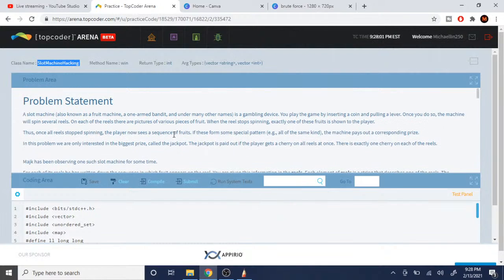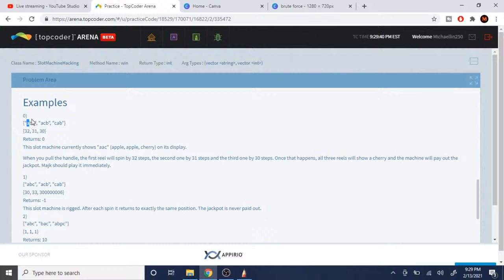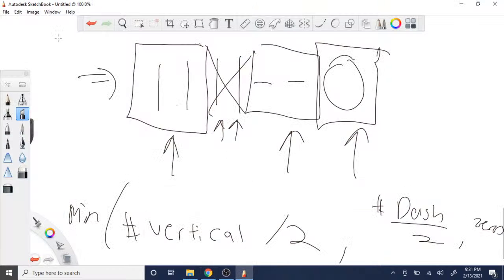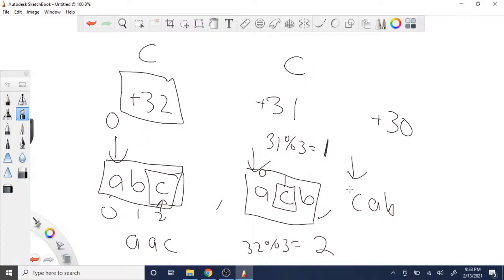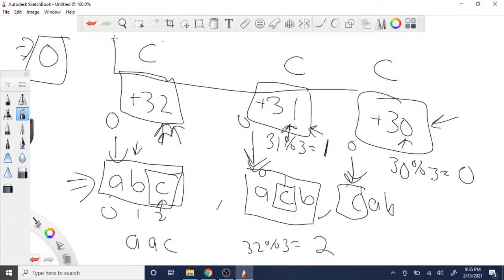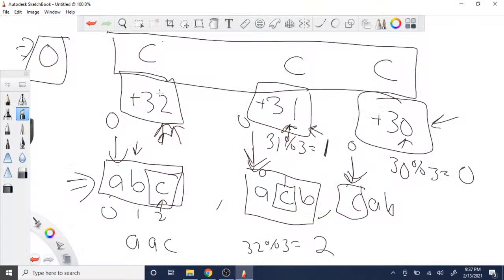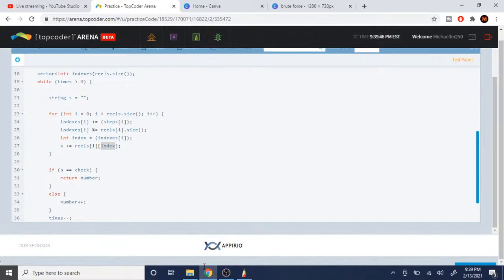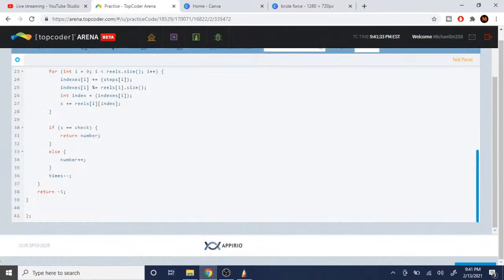TopCoder SRM 800 SlotMachineHacking